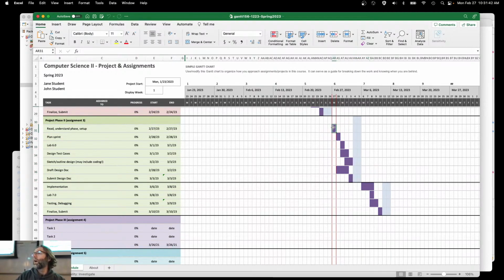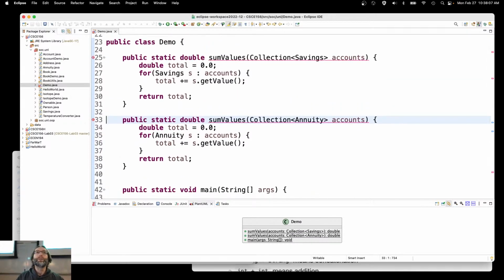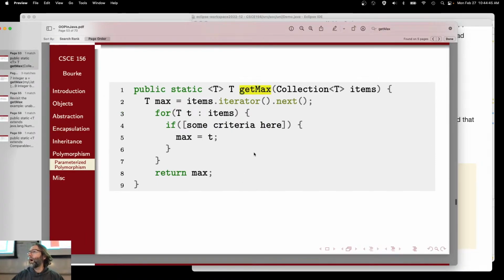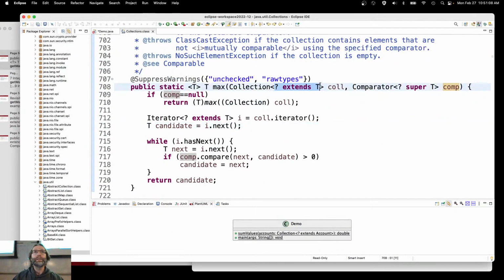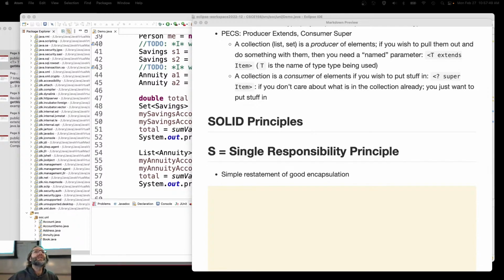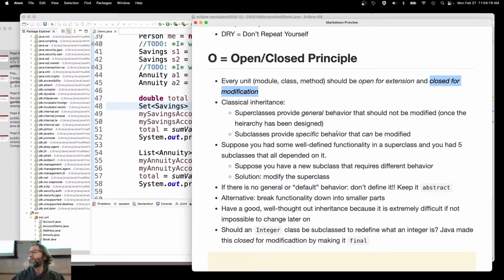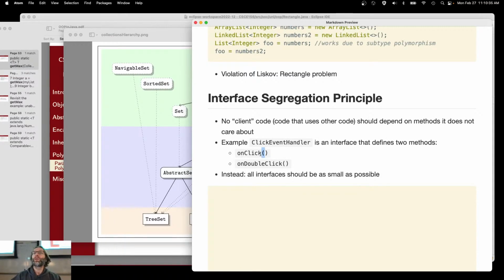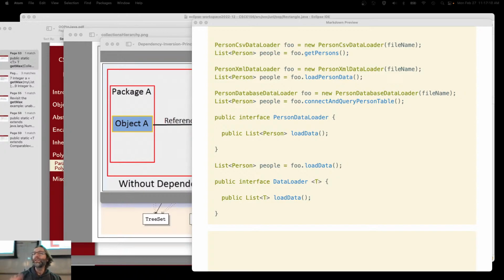2.6 - Polymorphism, SOLID principles (2023-02-27)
We finish up with OOP and cover the SOLID principles.